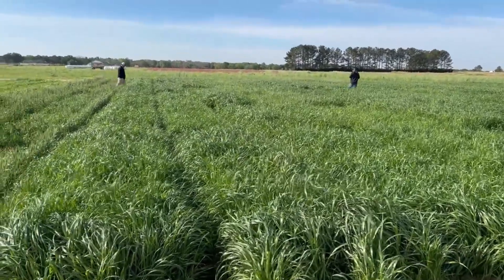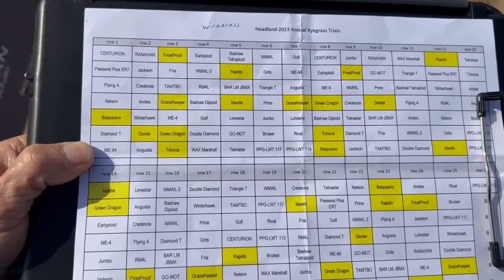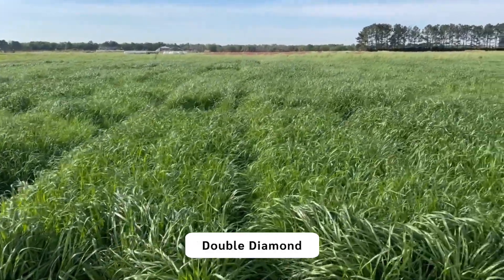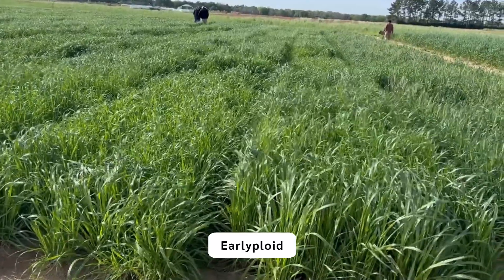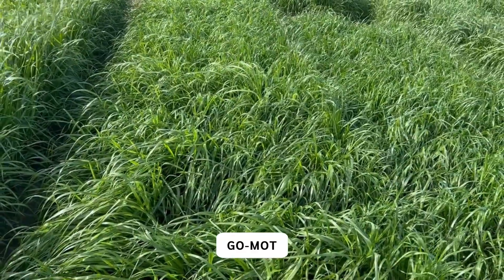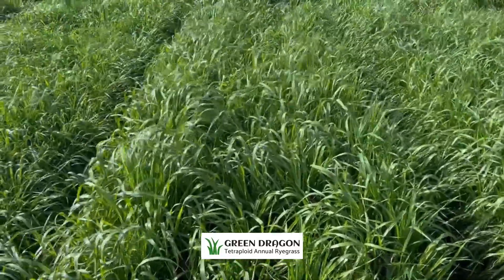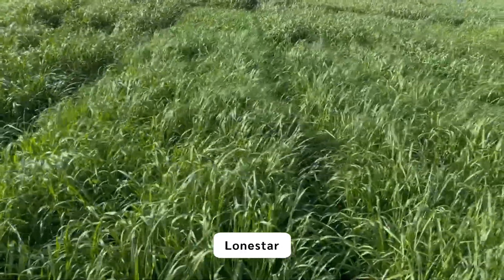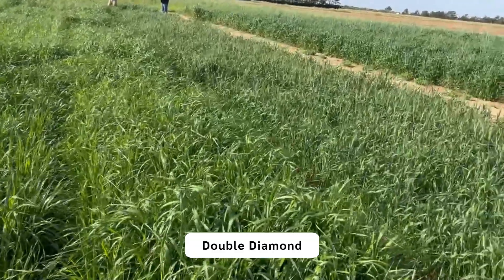2022-23 Auburn University Annual Ryegrass Trial – Headland, AL – Pre-Harvest - Part 1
Join us for Part 1 of a video walk-thru of Auburn University's annual ryegrass trials in Headland, AL.